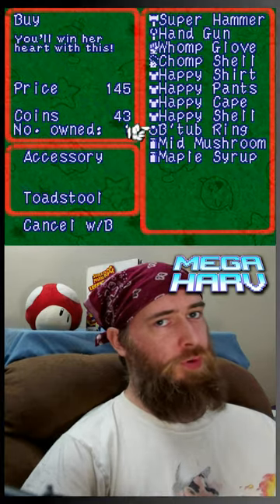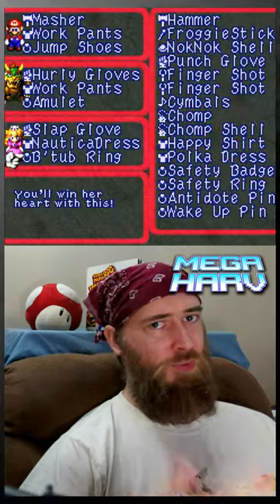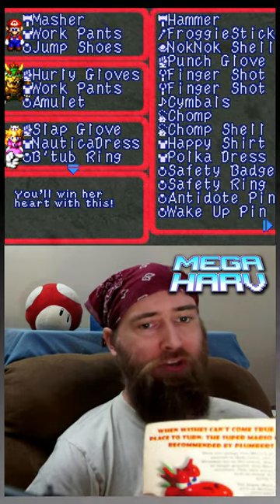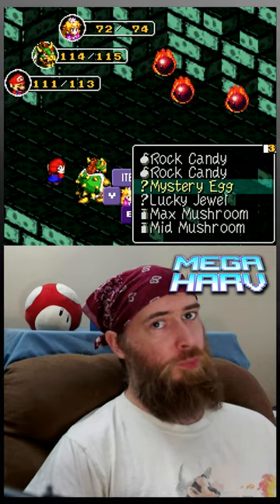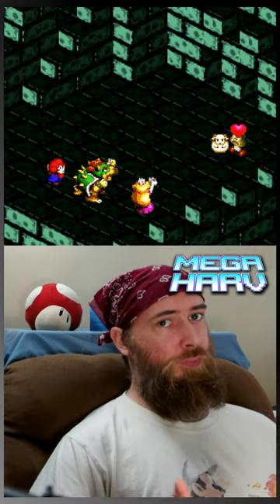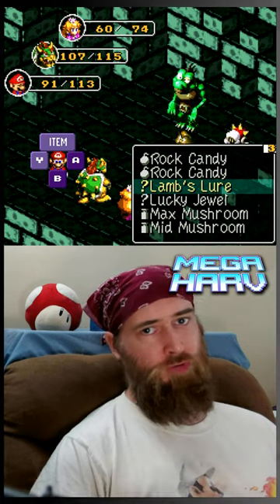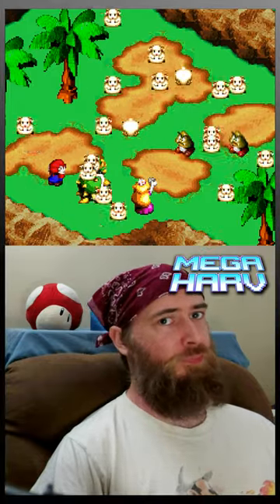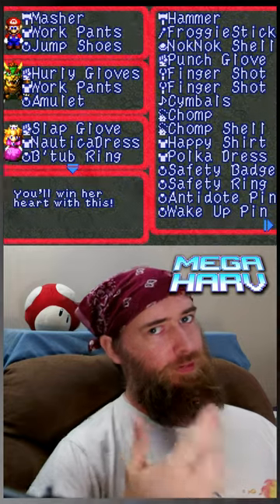What the B'Tub Ring does in Mario RPG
In Super Mario RPG, if you go to the shop in Marrymore, you can purchase the B'tub Ring which only the princess can equip. At first glance it doesn't appear to do anything, but innately provides protection to magical damage by 50%. Also if you use the Mystery Egg 10 times with the Princess, it will turn into the Lamb's Lure. If you use the Lamb's Lure 48 times, it'll turn into the Sheep Attack, which removes most enemies from battle.